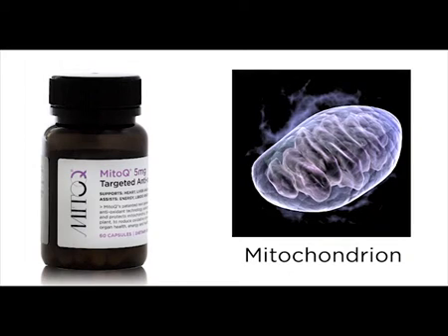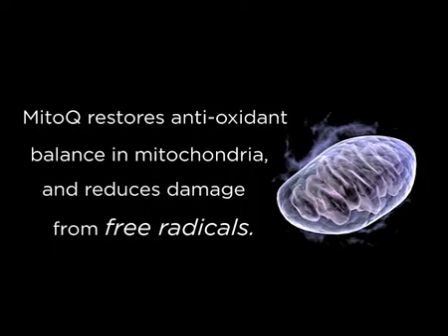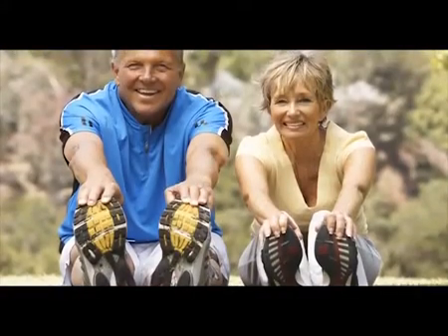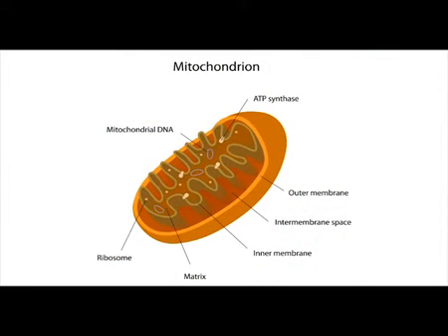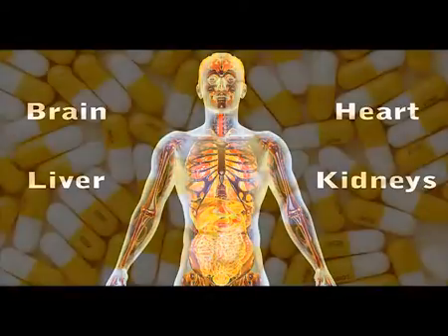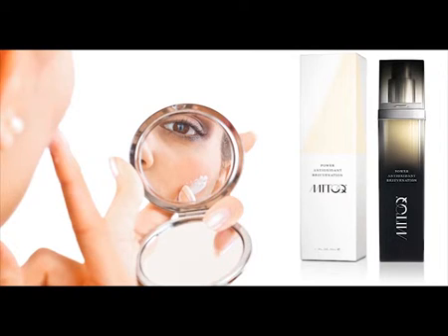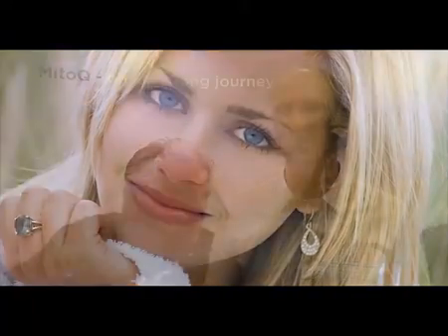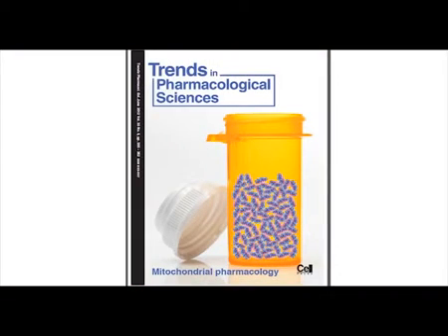MitoQ Science Plus Consumer Story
The team of Kiwis behind revolutionary antioxidant MitoQ will this month launch MitoQ Heart -- a comprehensive and highly-targeted variation of MitoQ's original supplement, and the latest addition to the brand's portfolio containing a new type of antioxidant called a mitochondria-targeted antioxidant.

To view the full multimedia release about this new supplment, click on the